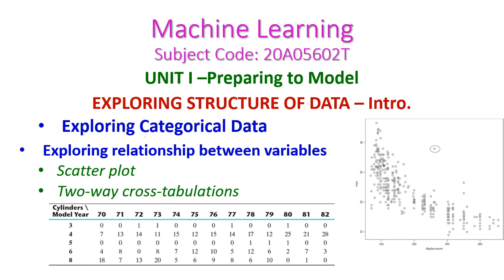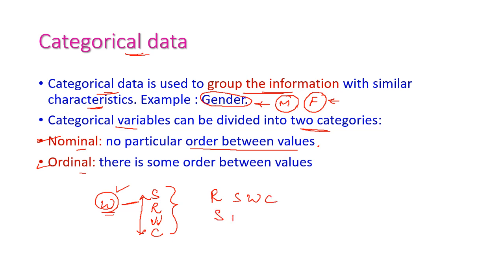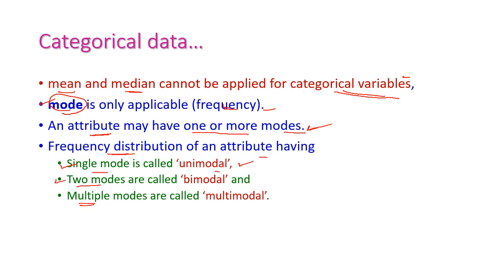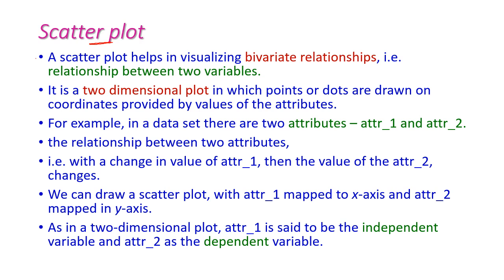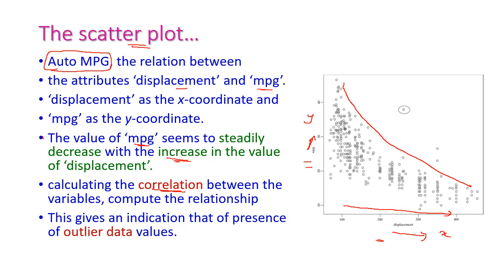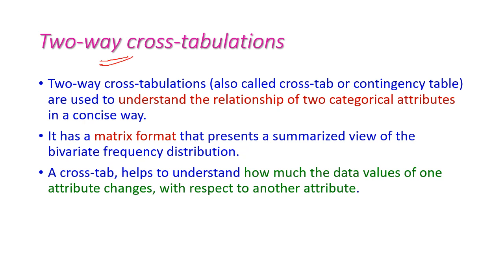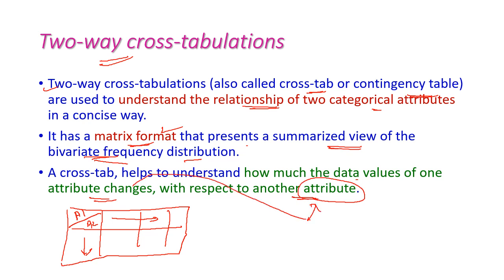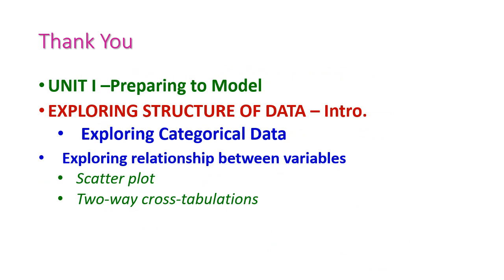Exploring Categorical Data-Machine Learning-20A05602T-UNIT I-Preparing to Model-CSE-R20-JNTUA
UNIT I –Preparing to Model
EXPLORING STRUCTURE OF DATA – Intro.
Exploring Categorical Data
Exploring relationship between variables
Scatter plot
Two-way cross-tabulations